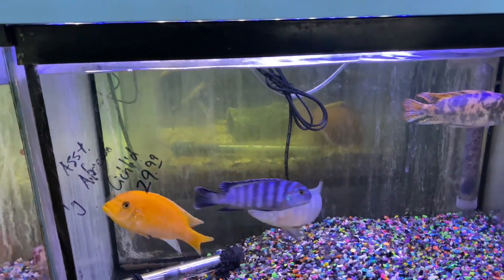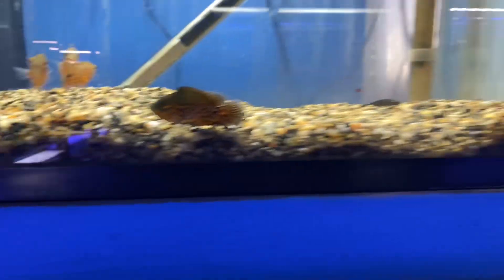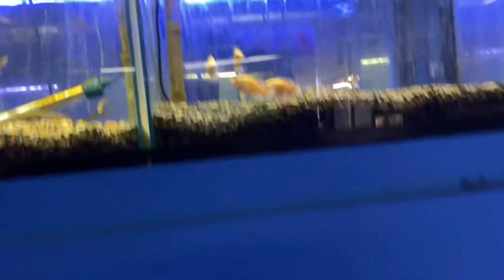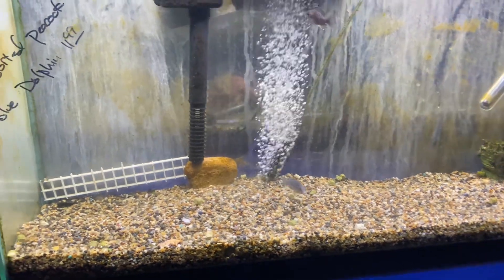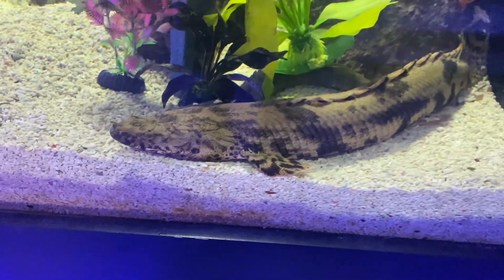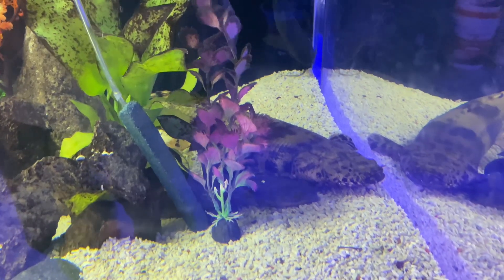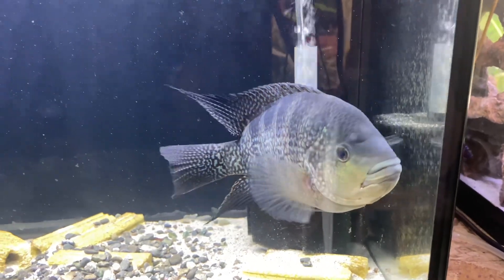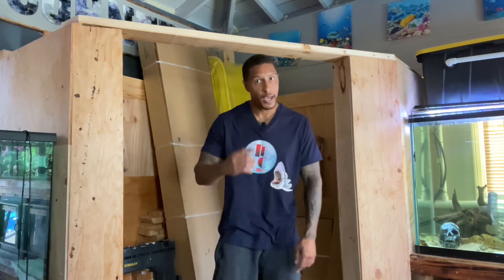AQUARIUM TOUR - VALLEJO AQUARIUM - RARE FISH FOUND -GOTTA HAVE IT!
In this video I’m touring Vallejo Aquarium! While touring this aquarium I found a rare find! A one of a kind fish! A true must have! Hybrid fish are frowned upon in the hobby but I view them as miracles! This aquarium has some of the best prices I’ve ever seen and that Bichir was a beast! I can’t believe they had a Bichir that big! We just may have to go back for it! The rare find is a hybrid Red Devil/Jaguar cichlid! I had to buy it! I acclimated him like I do all other acclimations, currently I have him in a 20g but we’ll definitely be moving him into a larger tank once he’s out of quarantine! Thank you for your support!

**FOLLOW TFCWITHME ON YOUTUBE AND TIKTOK**